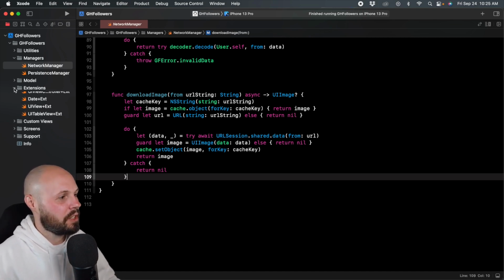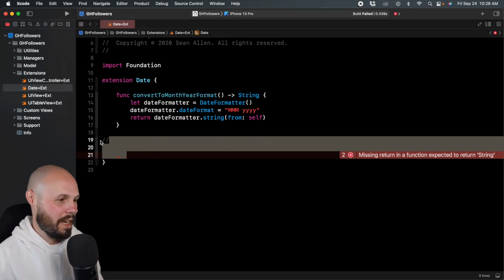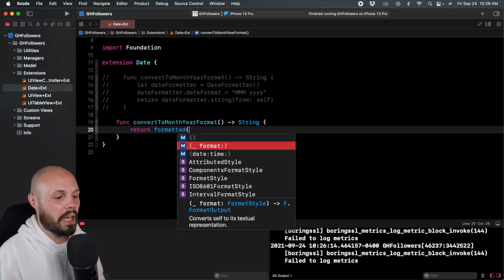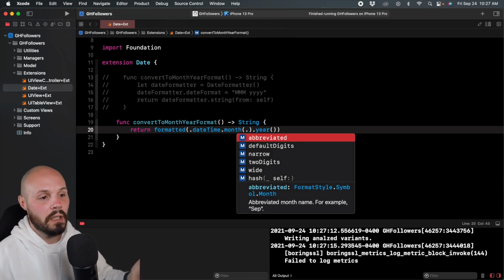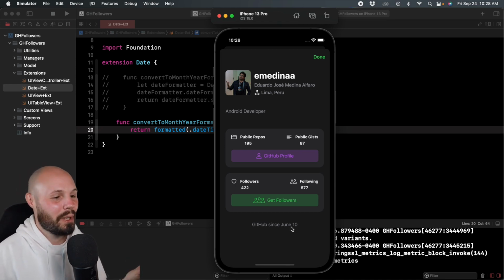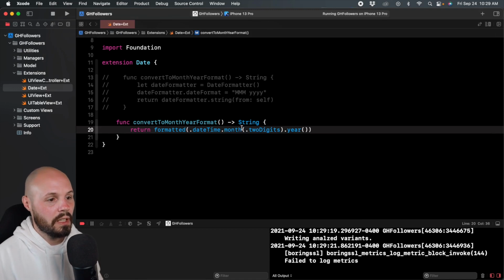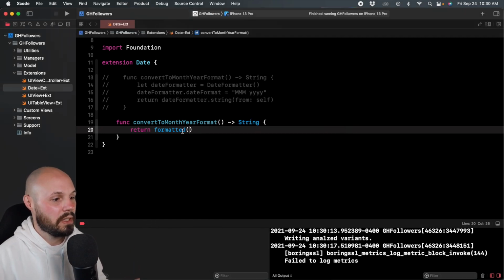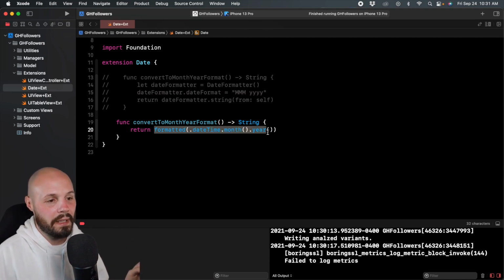0055 New Date Formatter